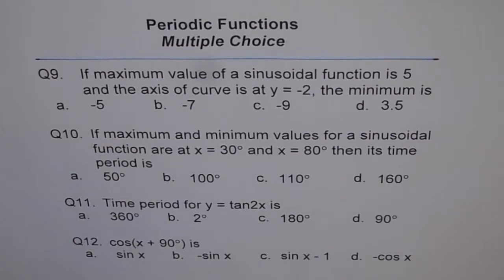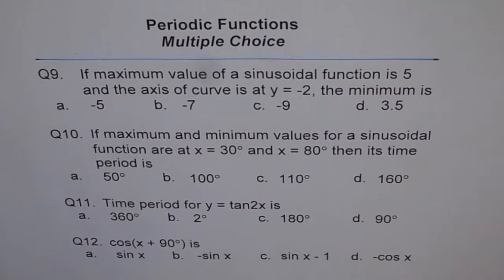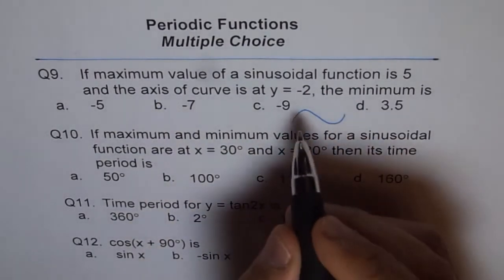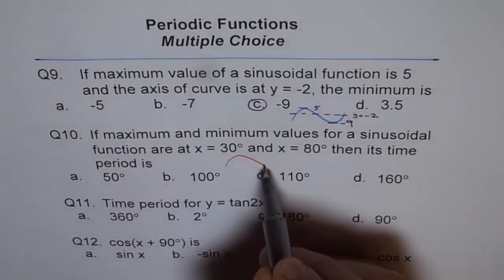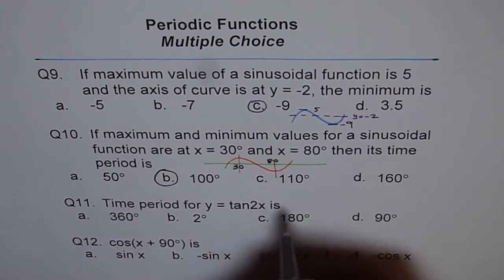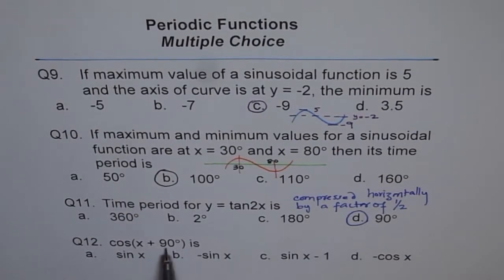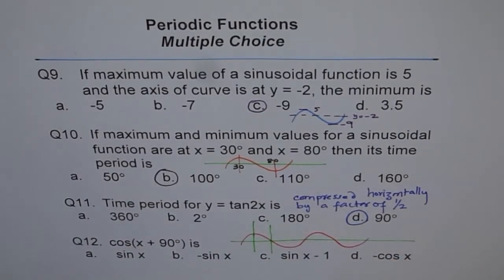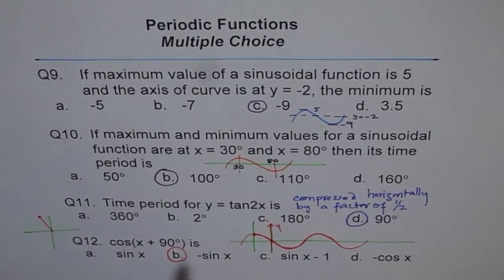Periodic Functions Multiple Choice Q9 to Q12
Copy and answer these questions and the look for my suggestions.
IB SL Math Review : Circular Functions -- Trigonometry. Trigonometric functions are periodic. There are many other periodic functions. The repeat after a fixed interval. The portion that repeats is called a cycle. The duration it reapeats after is the time period.
How to write equation of trigonometric function from the given graph